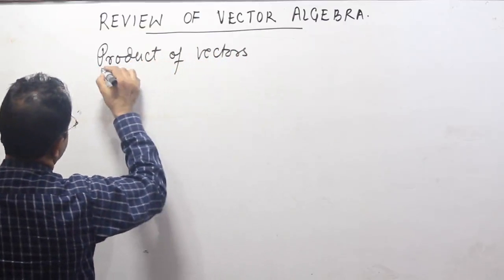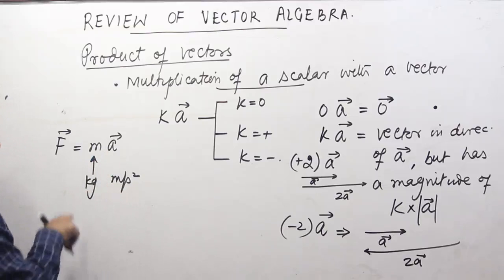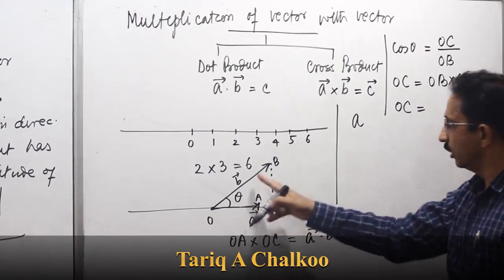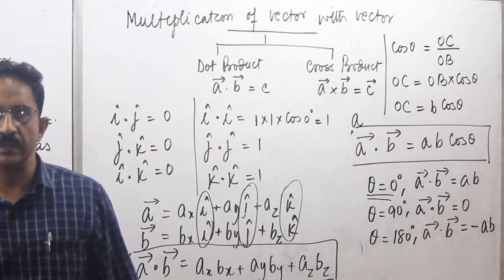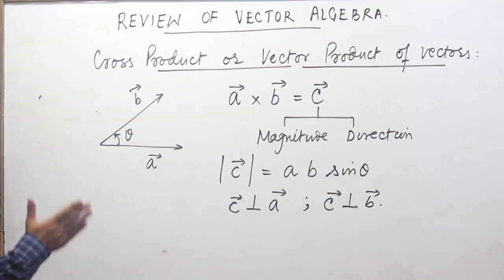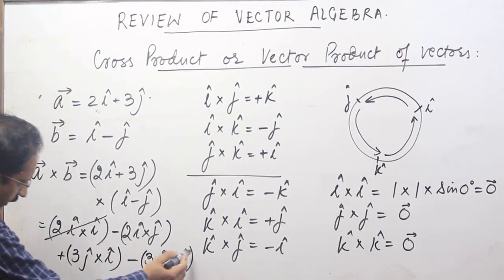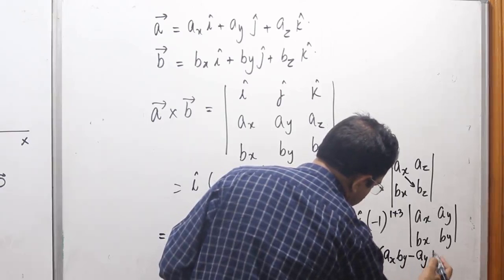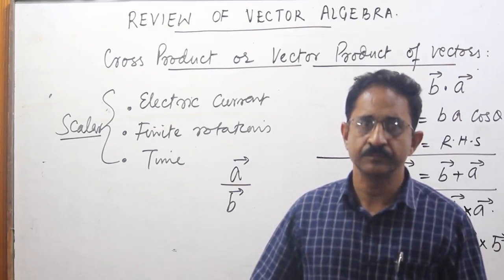Review of Vector Algebra (B.Sc. Sem I Lec 3)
This video lecture will be useful resource of learning for students of Physics at B.Sc level and plus two level of CBSE and other boards. It will also be beneficial to students preparing for competitive examinations like NEET, JEE and NDA etc. Please pose queries and questions if any in the comments below.